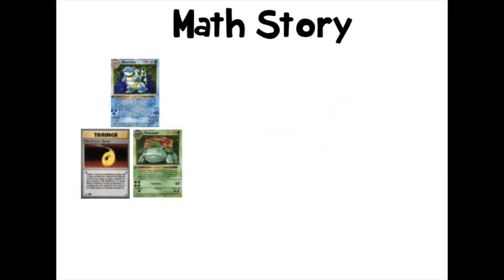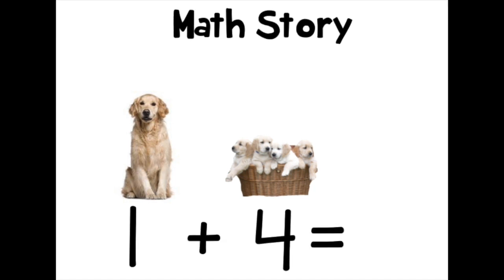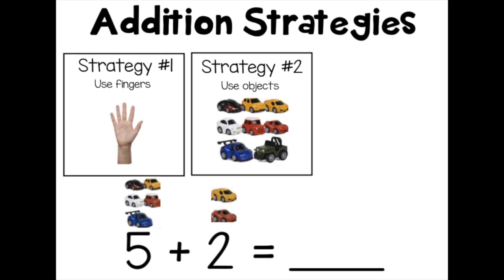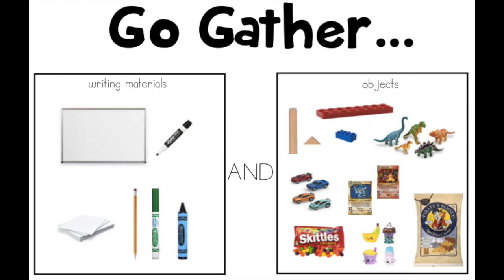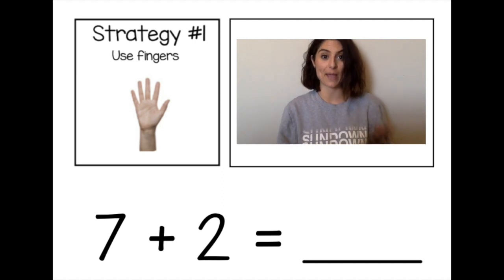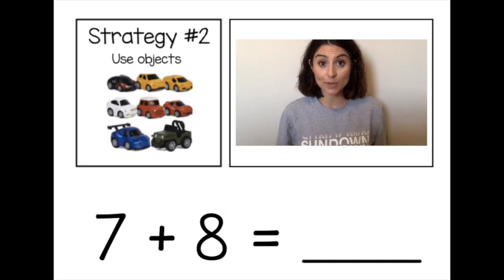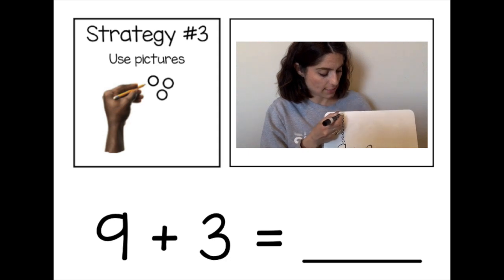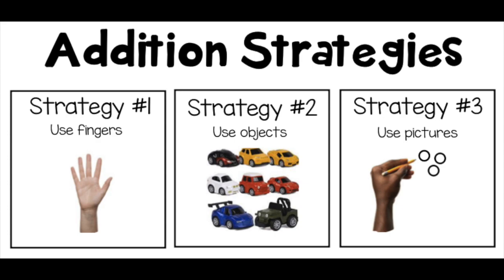Math Lesson #5 with Mrs. Coleman (4/27/2020)